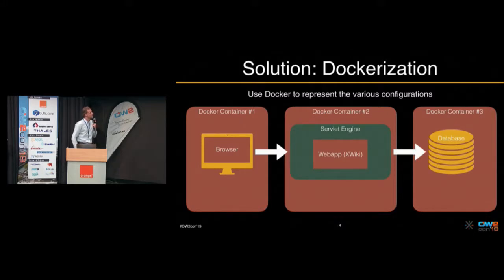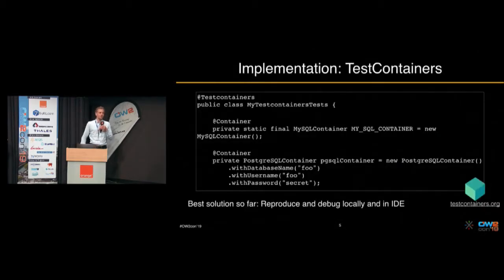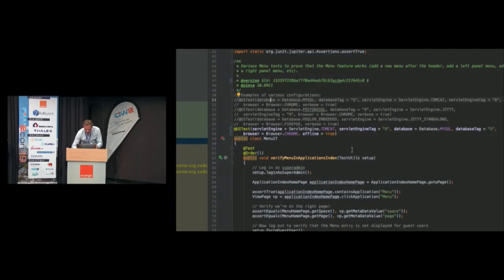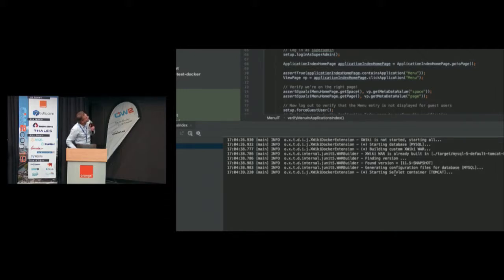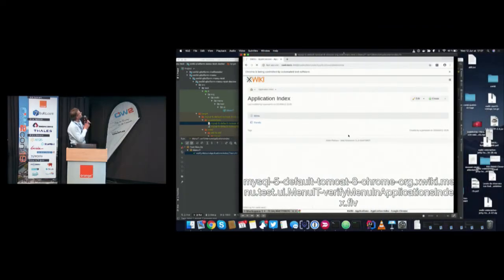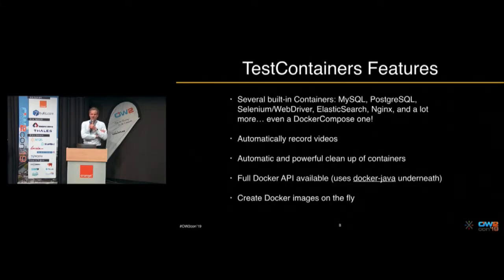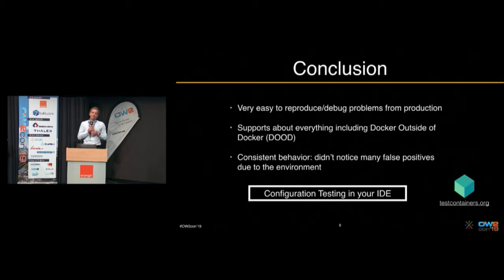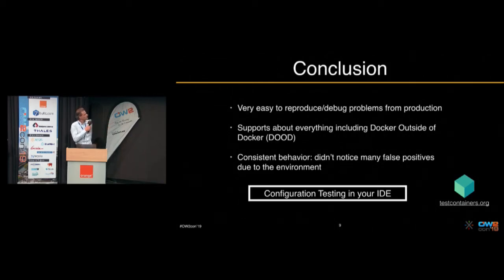OW2con19: Functional Testing with Docker and Test Containers - Vincent Massol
As a developer, it really helps being able to debug on one's own machine a problem that happened in production, in a given configuration of the software! This is what the TestContainers framework allows doing. It lets you drive Docker directly from within your unit tests and thus to have a very efficient mechanism to run your functional tests in a given environment.

This session will present TestContainers, applied to a real use case (XWiki), with a demonstration of how to use it for writing tests involving a database, a Servlet engine and more. What will be shown: JUnit5 integration, creating a custom Docker image right from within your unit tests, automatic recording of videos of running tests and integration with a Jenkins pipeline to iterate over all the configurations to test.